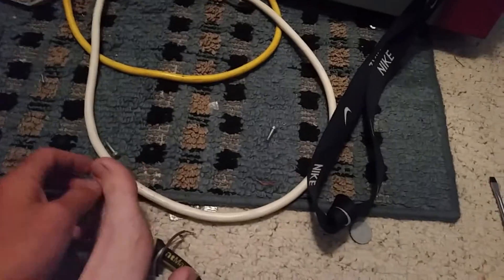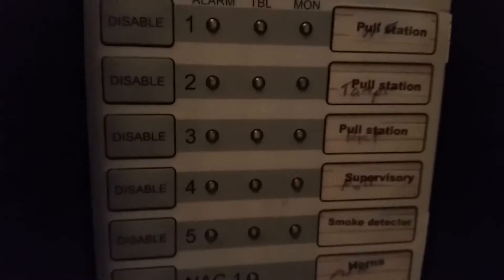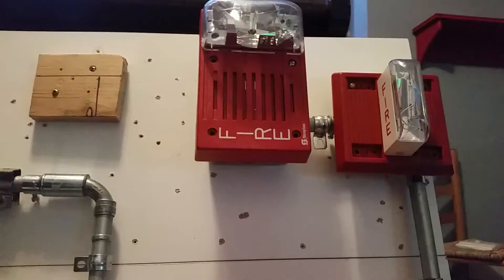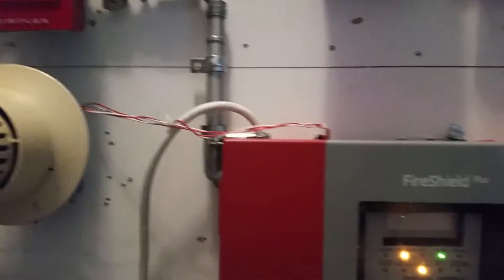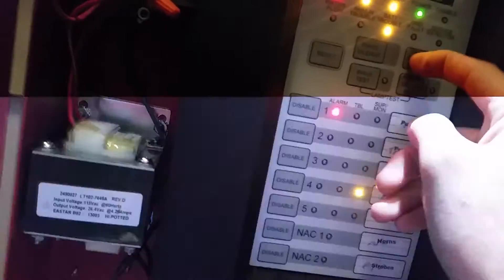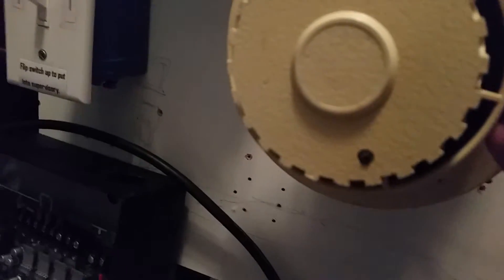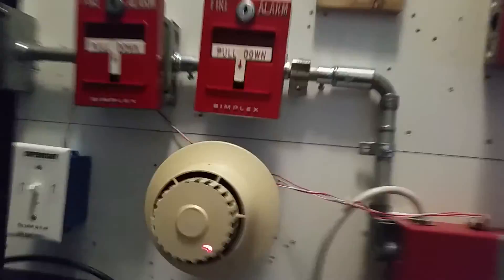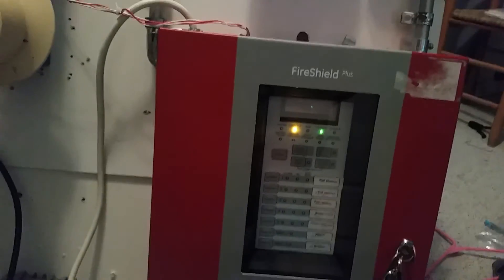System test 10